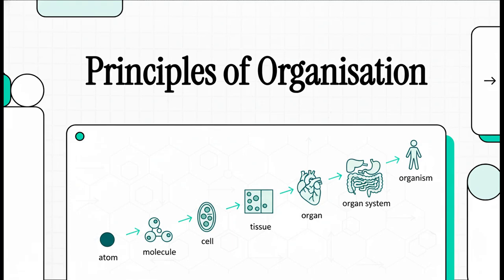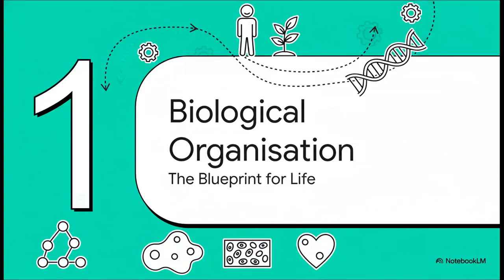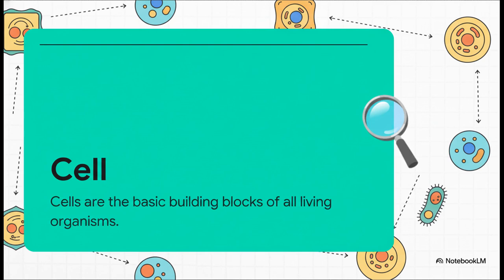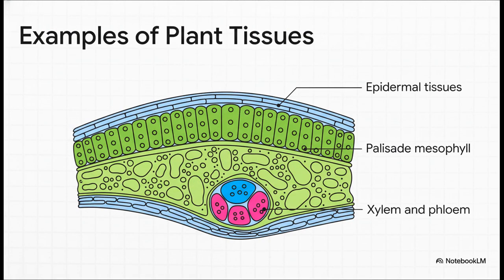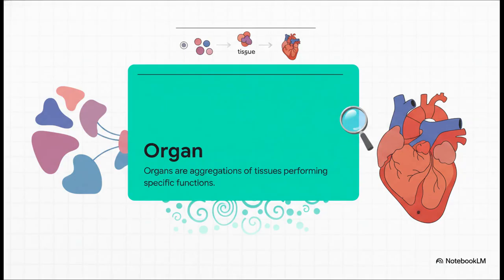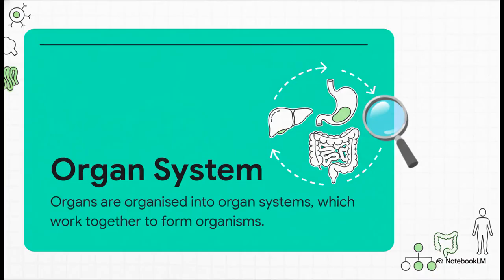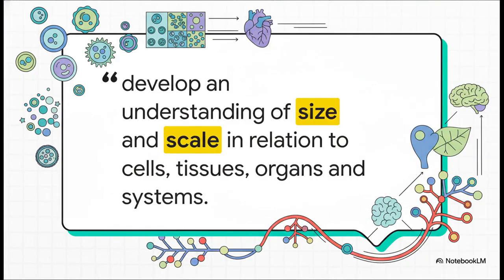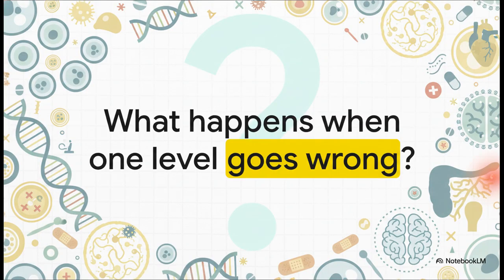AQA GCSE Biology 2.1 Principles of Organisation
2 Organisation
2.1 Principles of Organisation